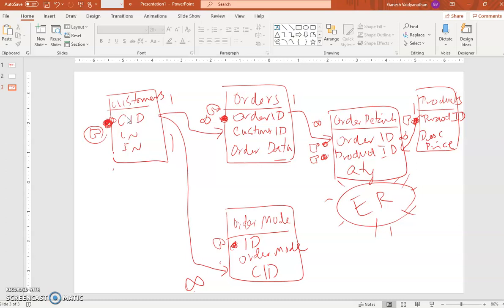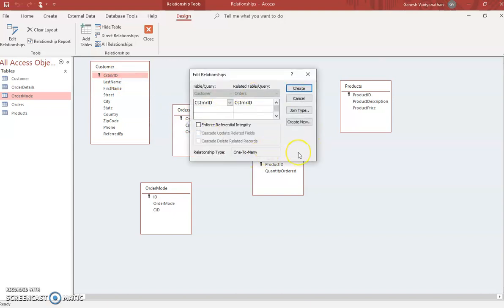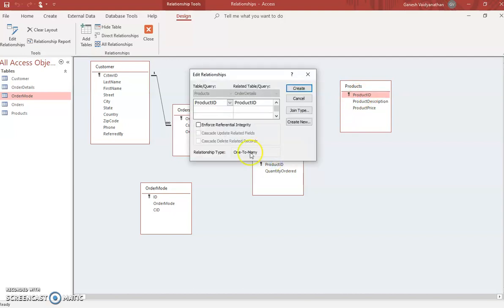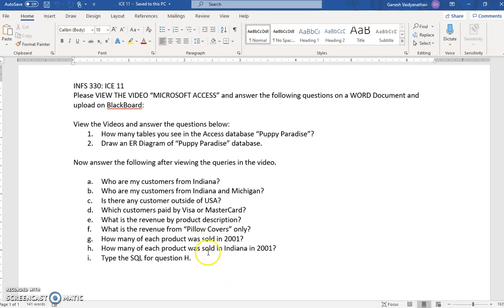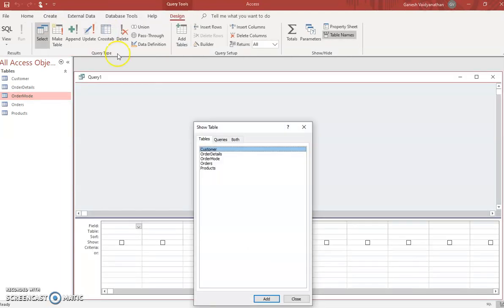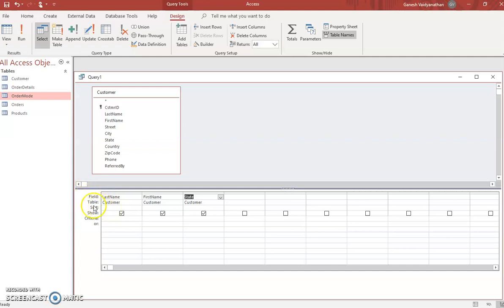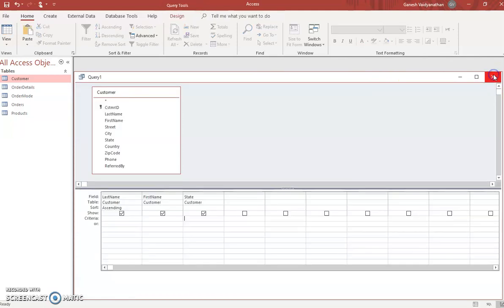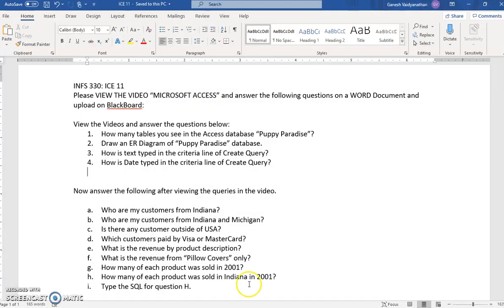Relationships and Query